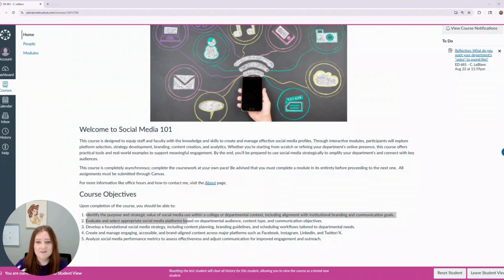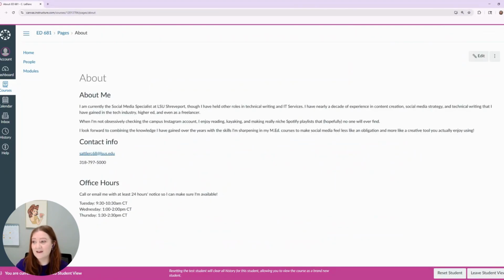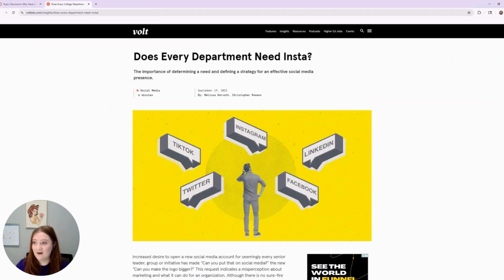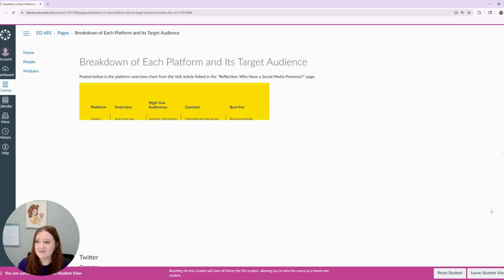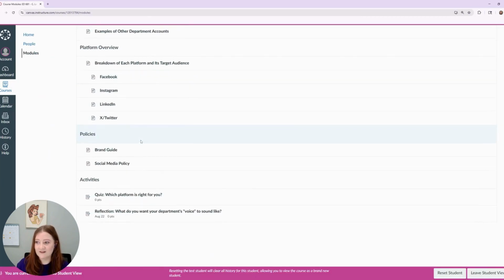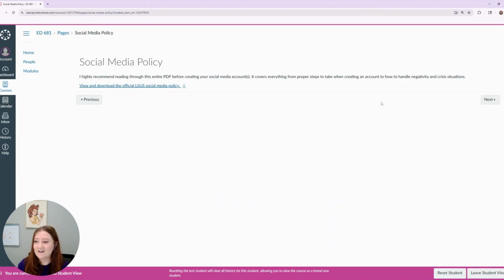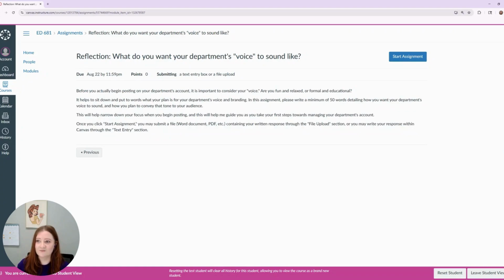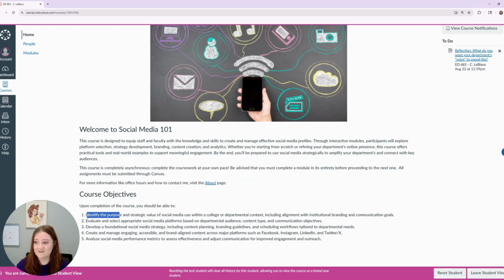C LeBlanc Module Presentation